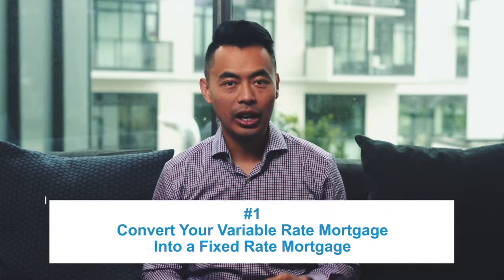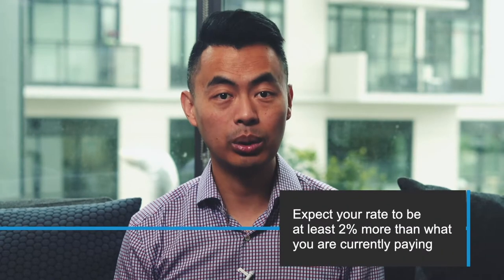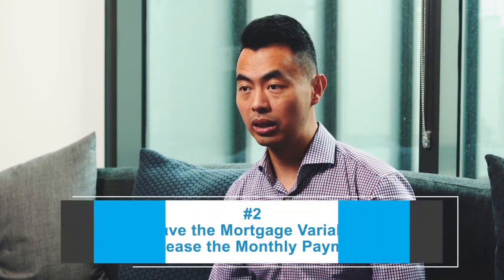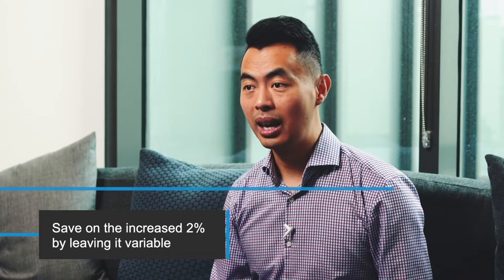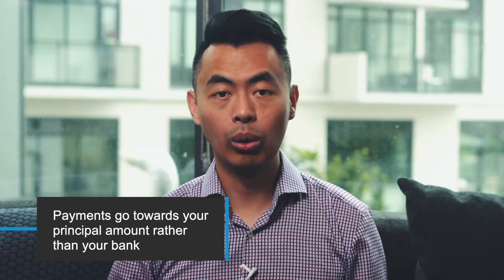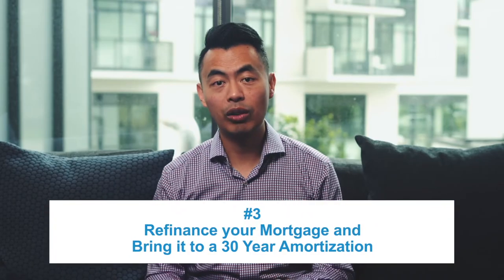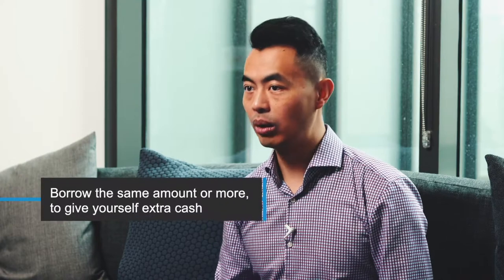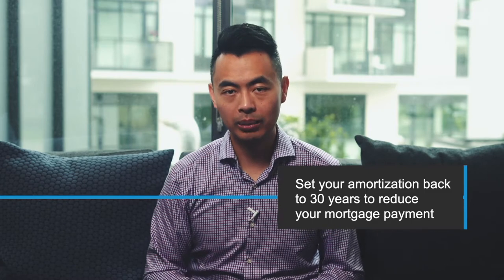3 Things You Can Do To Protect Your Variable Rate Mortgage From Increasing Interest Rates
Nowadays, interest rates are just increasing all the time! Many of our clients with a variable rate mortgage have been concerned about the rising rates.

Here are 3 ways you can protect yourself from the increasing interest rates.

0:00 Introduction
1:08 Covert variable into a fixed rate mortgage
2:08 Leave the mortgage variable, but increase the monthly payment instead
3:18 Refinance your mortgage
4:06 Choosing a lender that doesn't increase the payment right away when rates go up
4:31 Conclusion